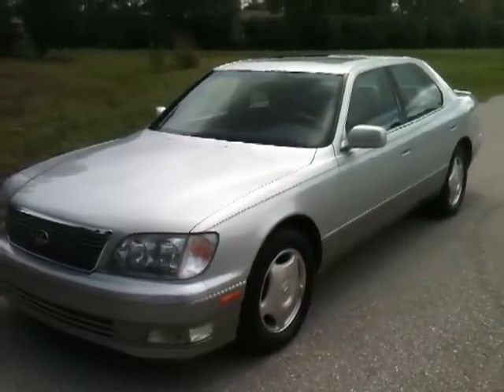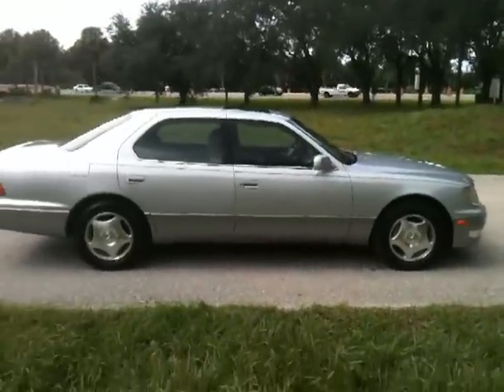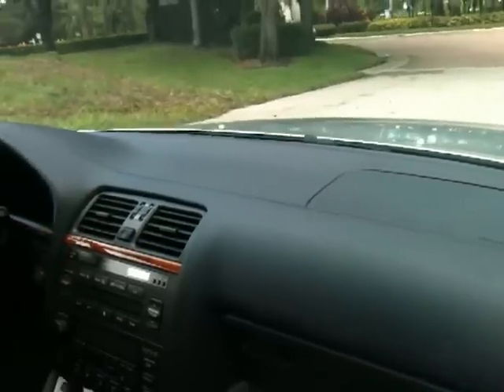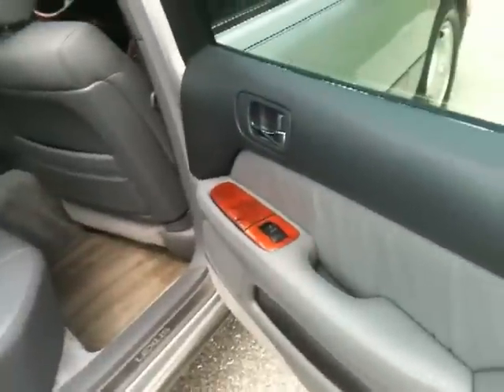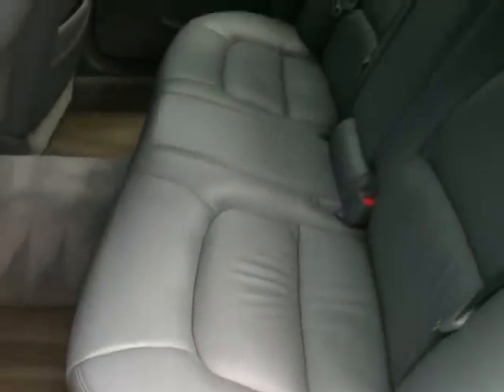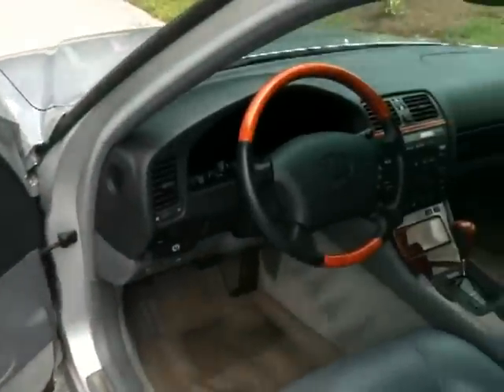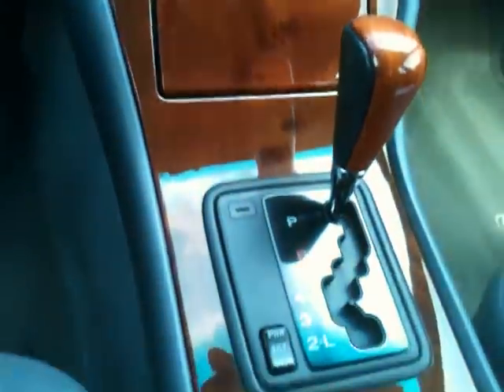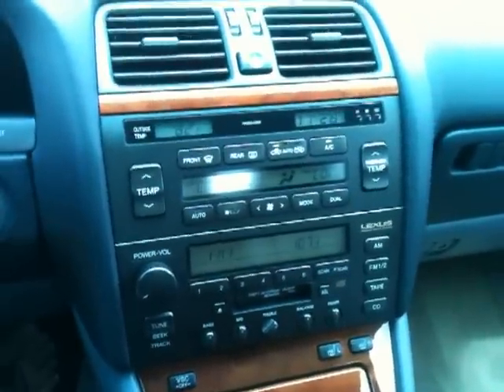1999 Lexus LS400 - View our current inventory at FortMyersWA.com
1999 Lexus LS400 this car is accident free.This is a low mile adult owned perfect car,the way this car rides is unbelievable its the quietest,smoothest car you will ever own.Options galore sunroof,power windows,locks,mirrors,power driver seat and passenger,power seat belts,top of the line sound system,premium leather,the list is endless you really need to see and drive this car believe me you will love it. Check out our entire inventory with pictures and videos at FortMyersWA.com